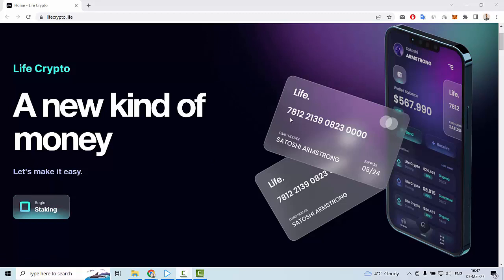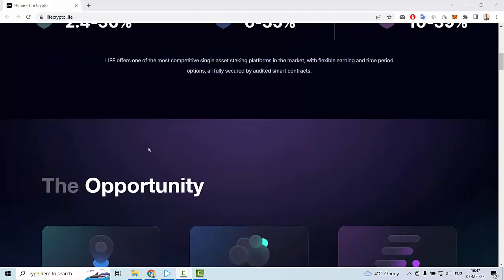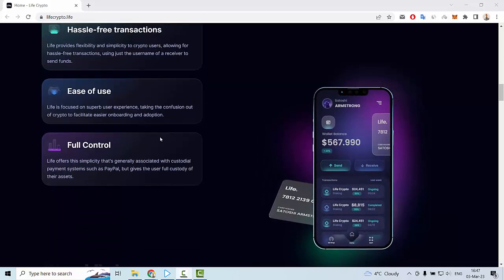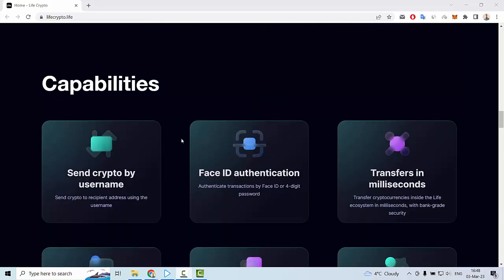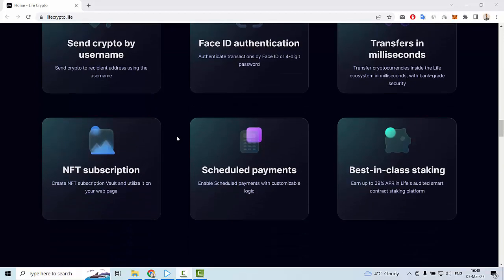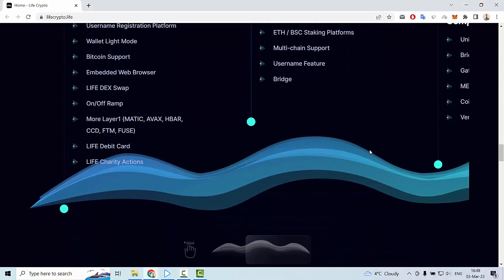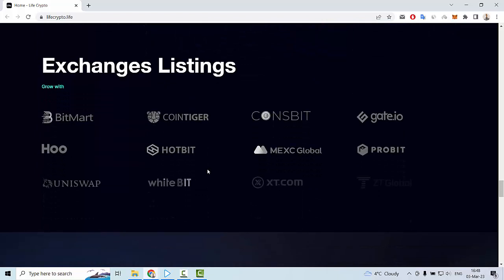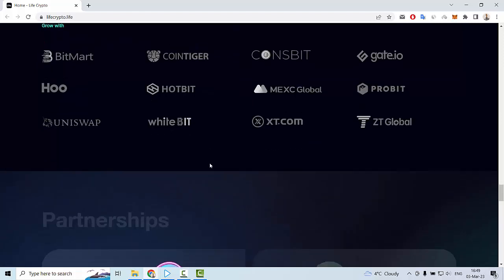Life Crypto my review